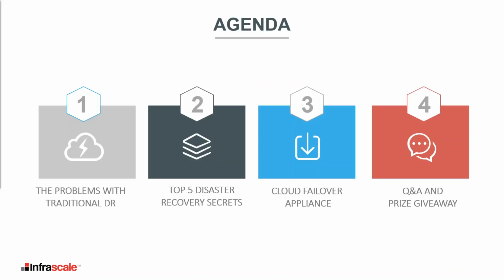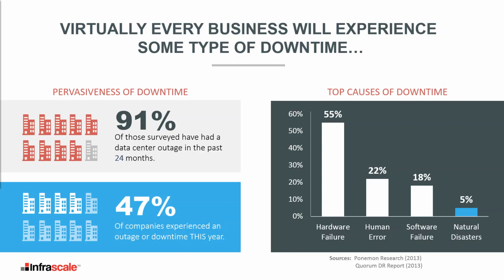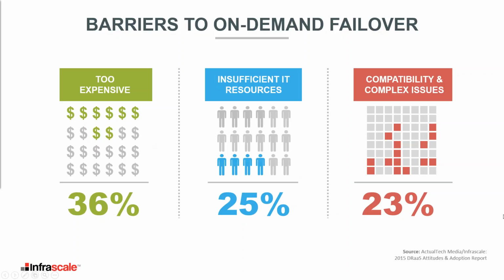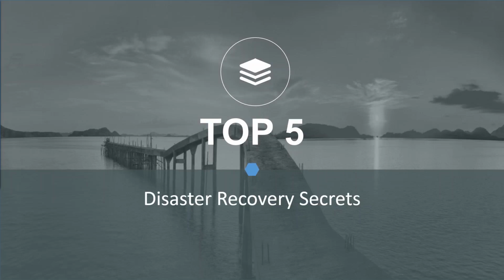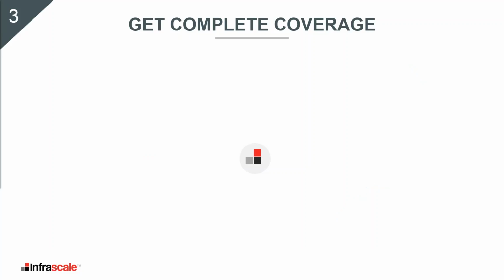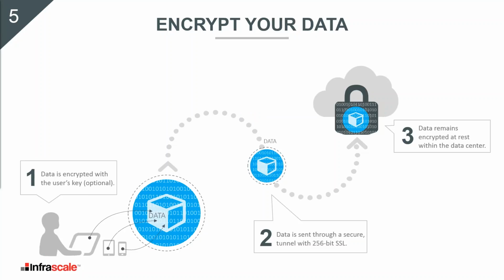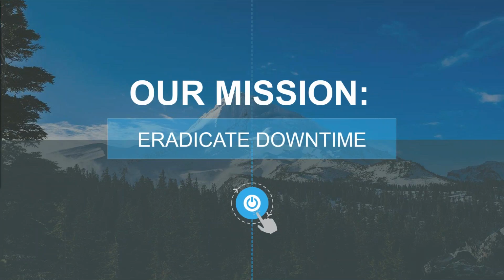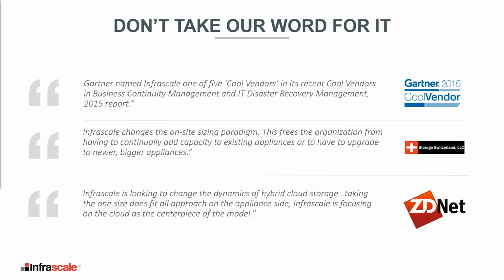Top 5 Disaster Recovery Secrets